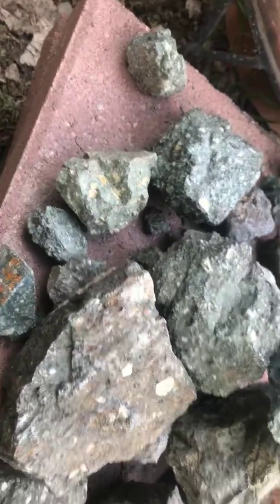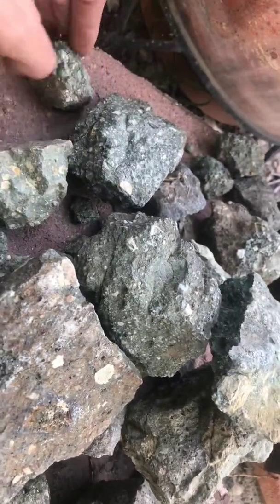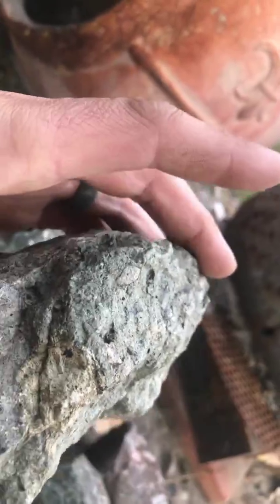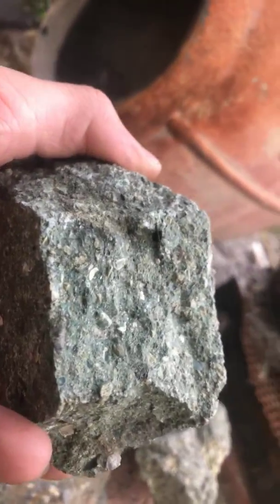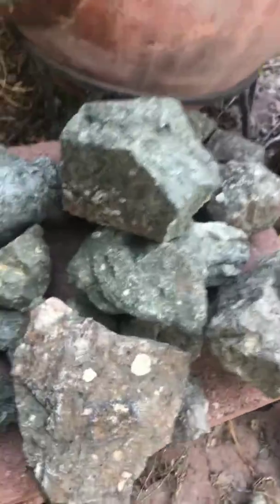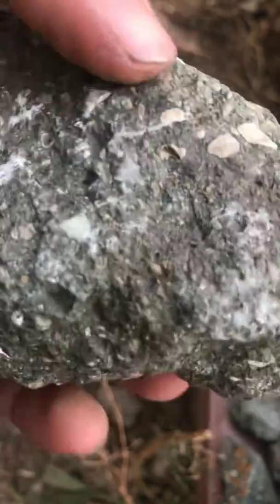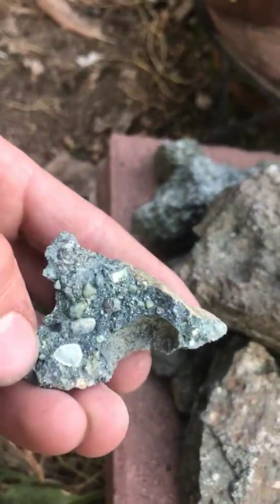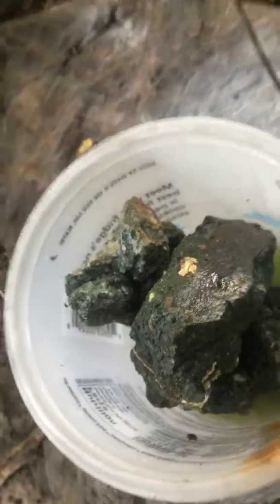Kimberlite from Colorado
Kimberlite diamond bearing rock from my diamond prospecting trip to a kimberlite pipe